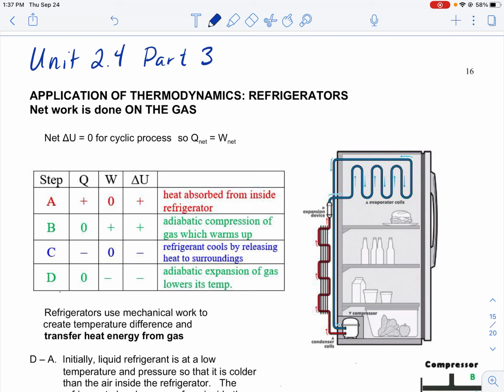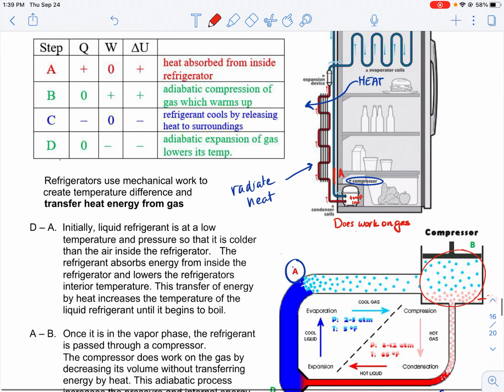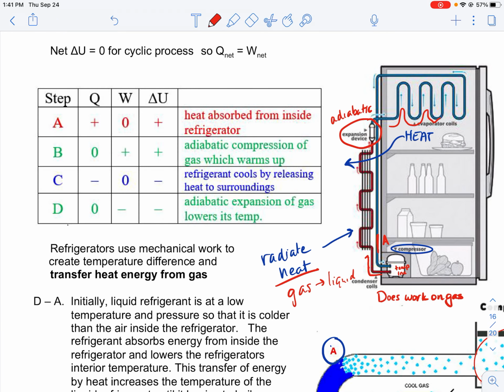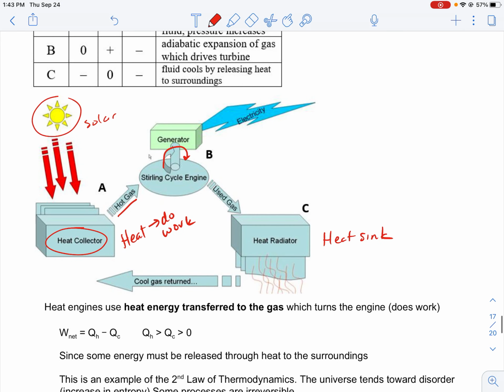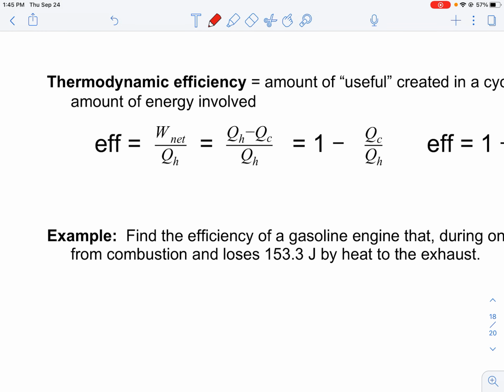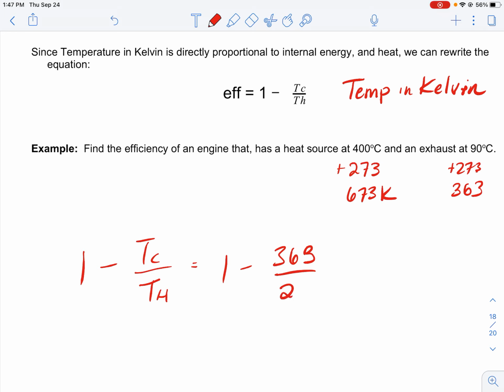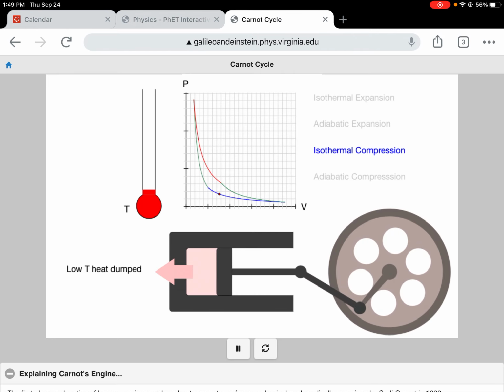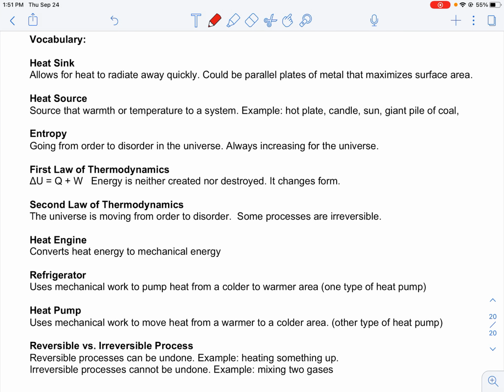AP Physics 2 - Unit 2.4 Part 3 - Applications of First Law of Thermo